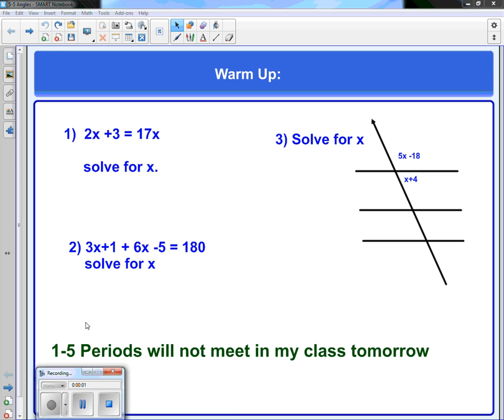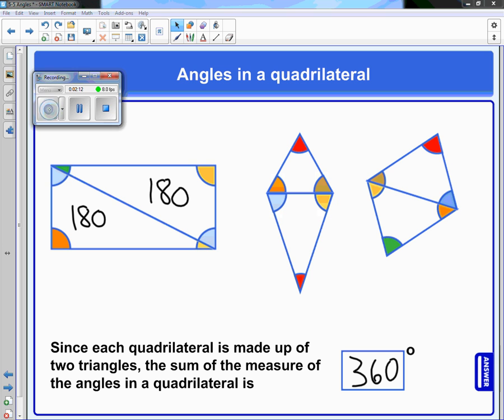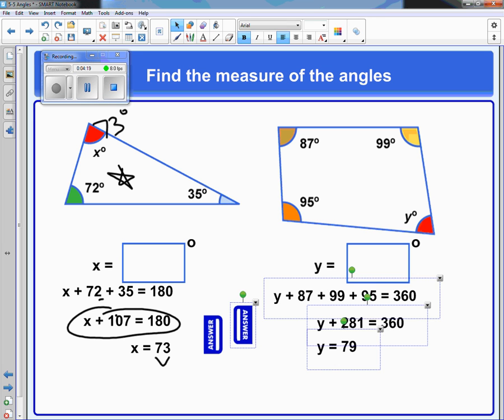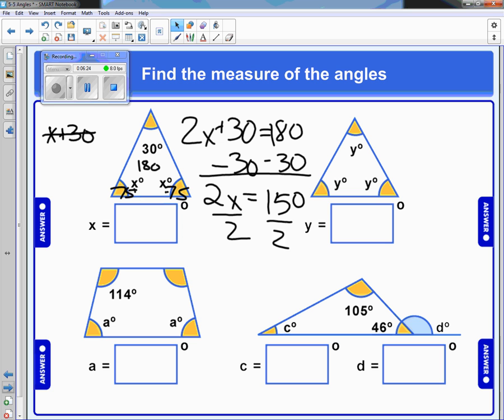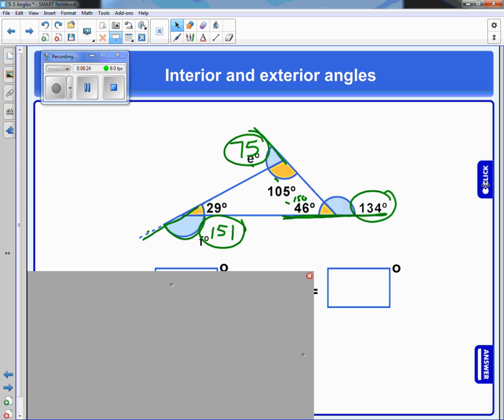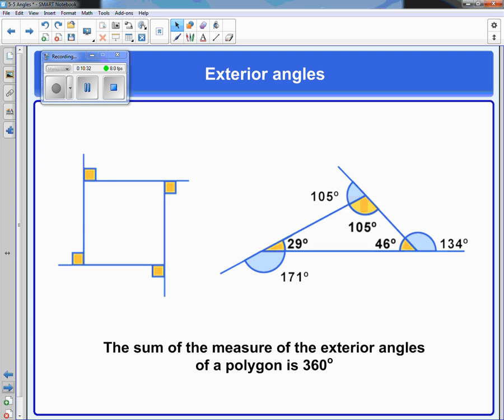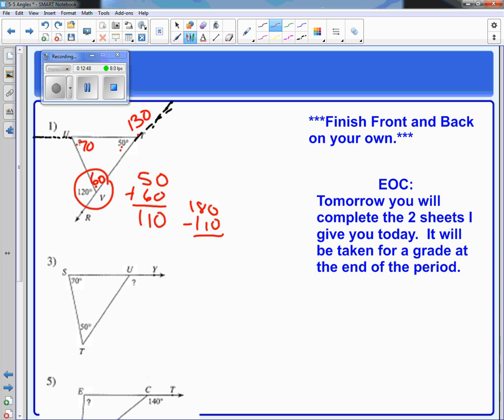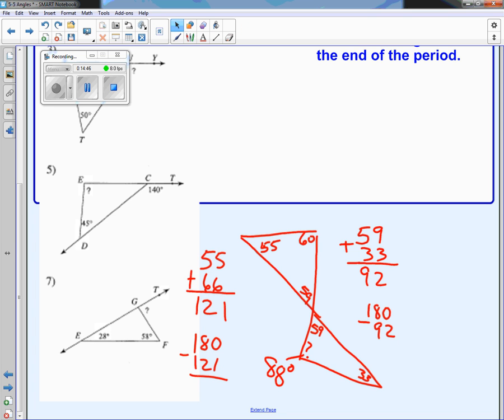Interior and Exterior Angles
Here is a video of today's lesson.